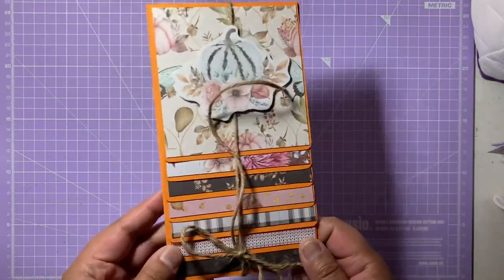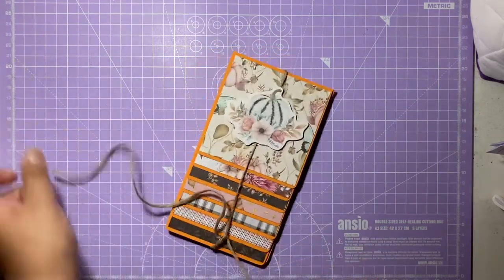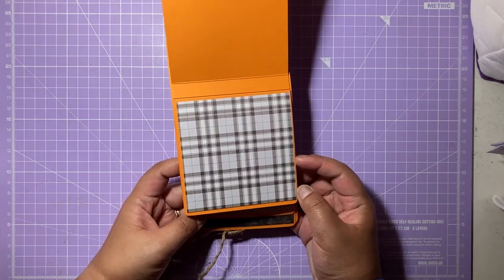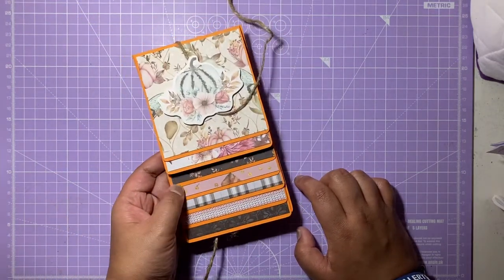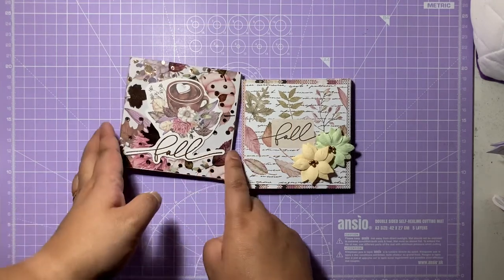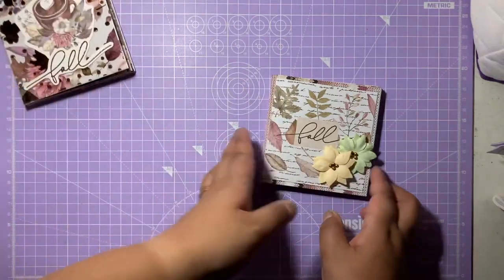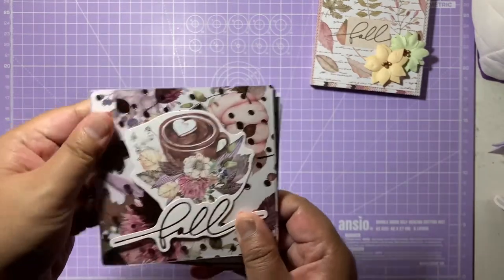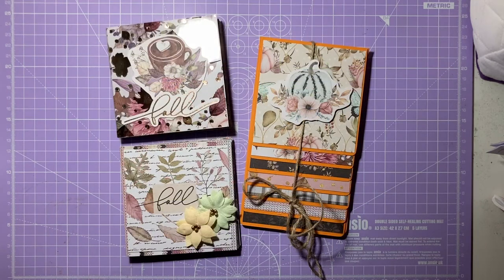DT Package Prima Hello Pink Autumn Waterfall Album & Flip Books - Cheryl Simone Crafts | Melus Makes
// All content on this channel is aimed for those who are 18 years or older

Today I will be showing two design team projects - a waterfall album and two flip books

All Products and links that I mention are in the video, are linked below. Please do go and check those links out!

Cardstock - Lidl
Jute string - The Works

Thank you for tuning into today’s video, hope you all enjoyed those projects! Happy Crafting! Mel xoxo